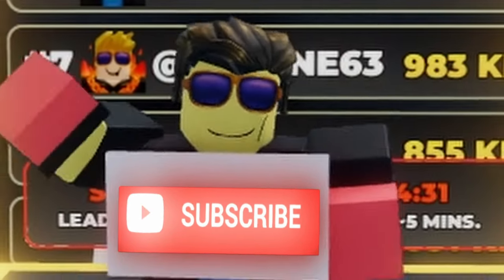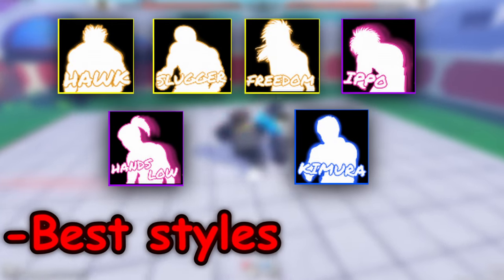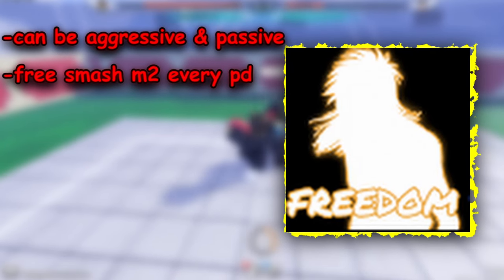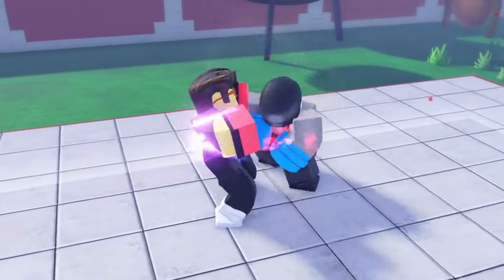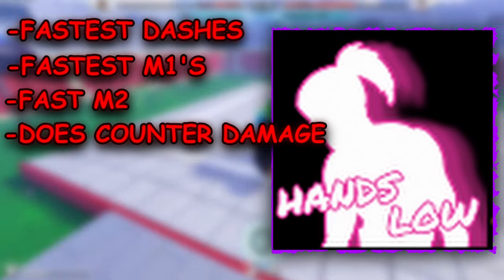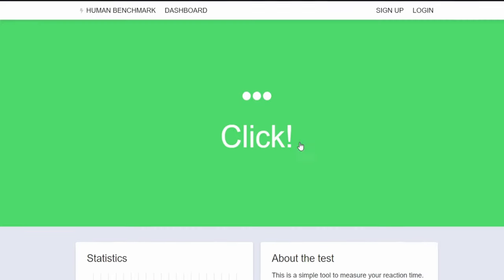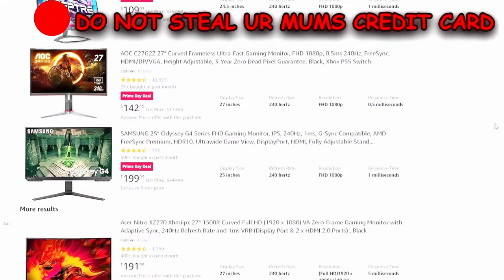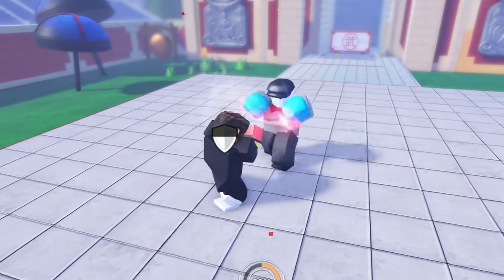This Is How YOU Can Get Better At Untitled Boxing Game!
Hope I was able to give you guys some helpful advice & some brainrot!

I post when I have time, I love all the support, and thank you all so much.

Roblox Untitled Boxing Game is a popular Roblox game with 22 different fighting styles to choose from! Some on the styles that are included are Ippo, Slugger, Chronos, Freedom, and Ghost style!
(I happen to be one of the top players in this game;))